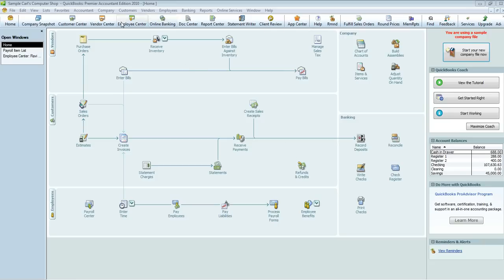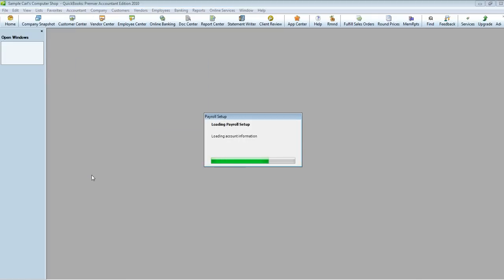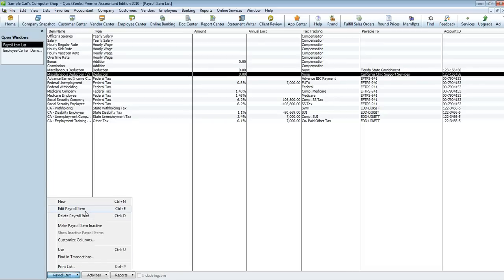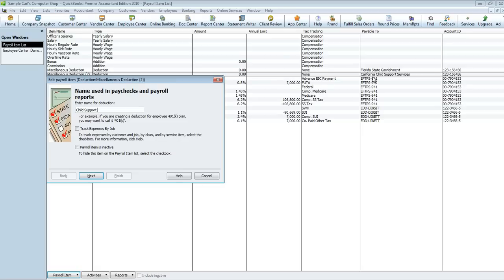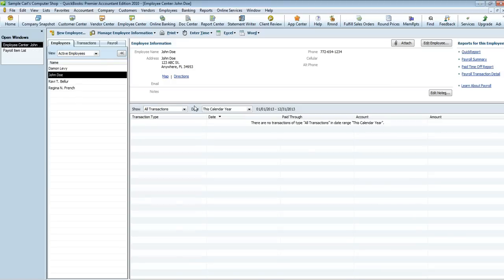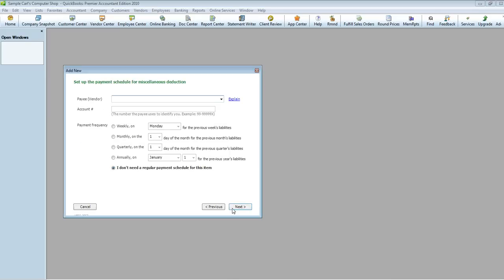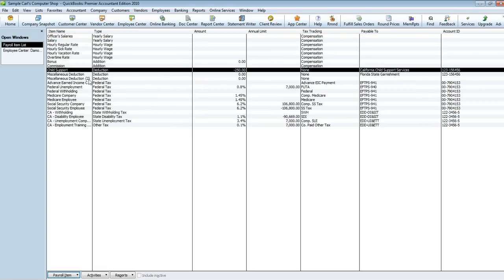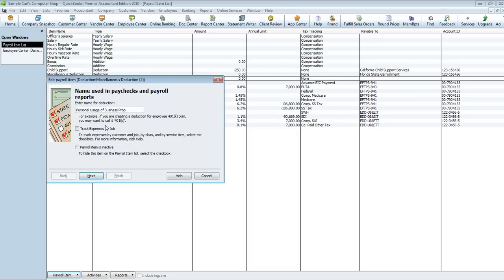Payroll Deductions in QuickBooks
This video tutorial will show you how to setup payroll deductions (other deductions) that are not associated with healthcare costs, taxes, etc.

If you would like to learn more or have any videos you would like help with let us know and we will be glad to assist.

This video was created by It's About Time Bookkeeping (formally Equality Financial).